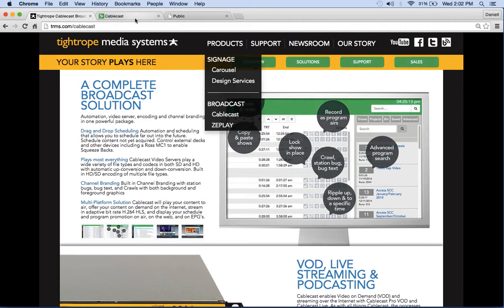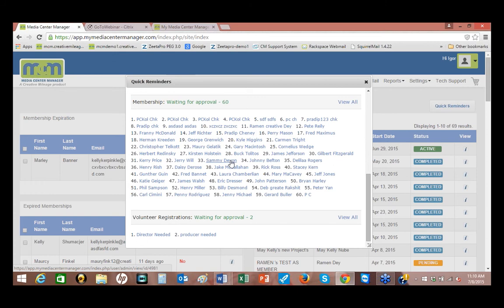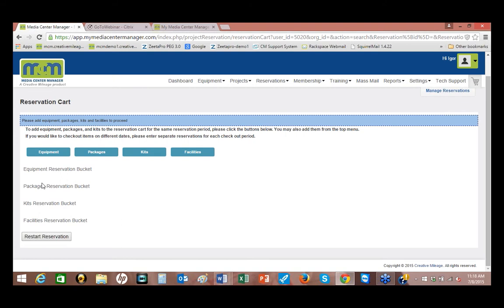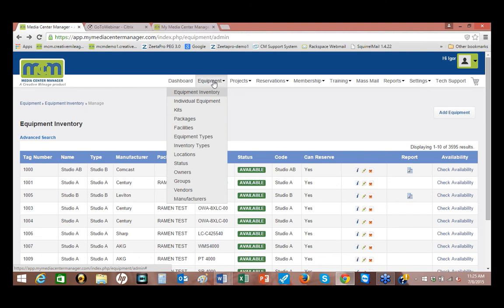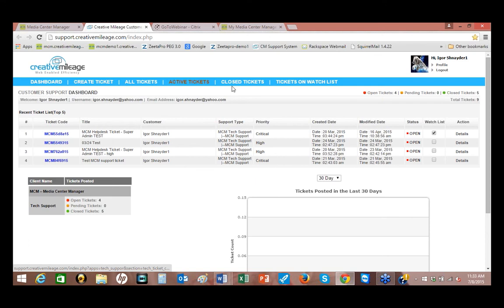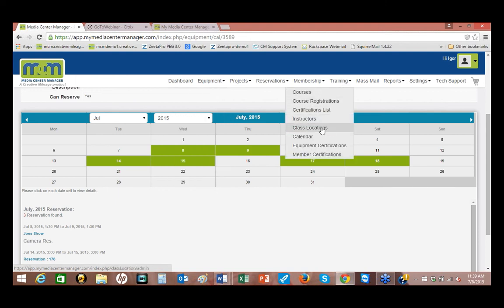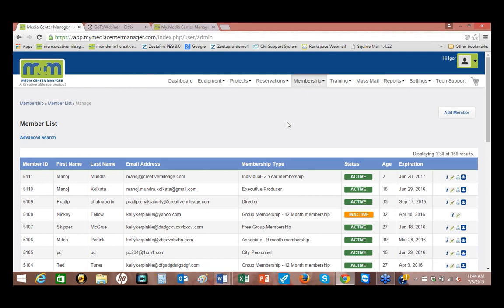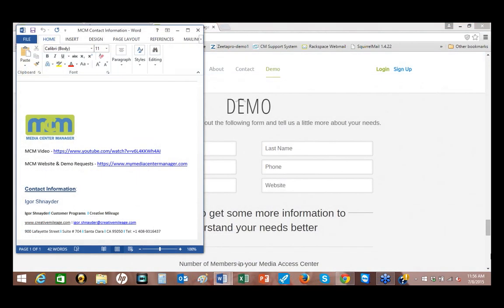PEG Experts Forum: Media Center Manager from Creative Mileage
In this edition of the PEG Experts Forum, we explore Media Center Manager (MCM) from Creative Mileage. The Creative Mileage workflow streamlines your membership management, equipment checkout, event registrations and more. You can also save time by enabling your members to see equipment availability, submit their own reservations, make payments online, and set up notifications through their own user account.